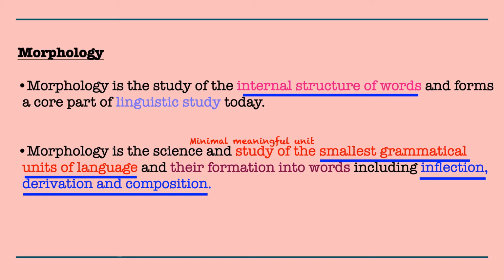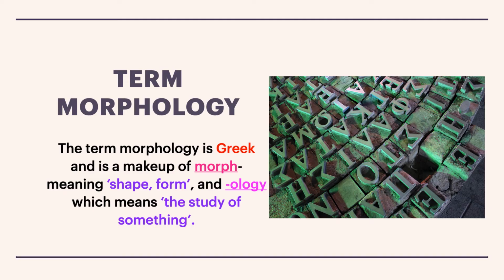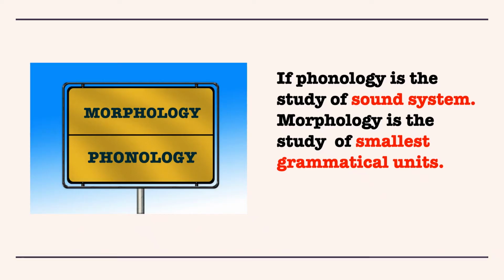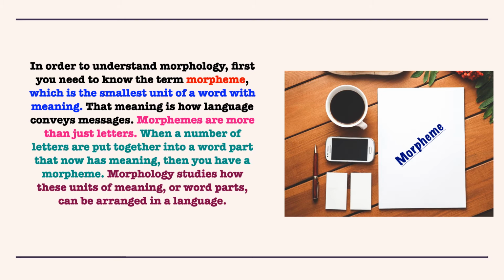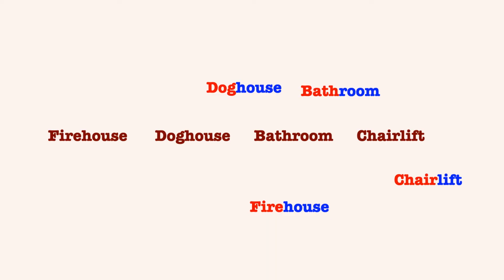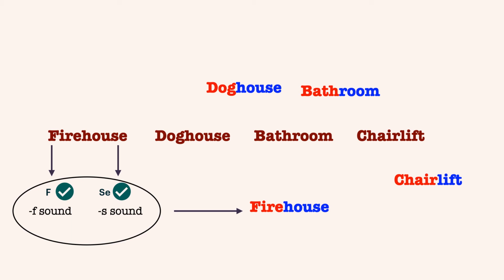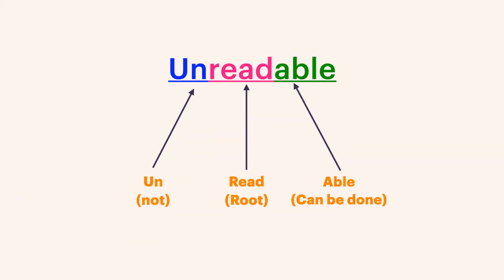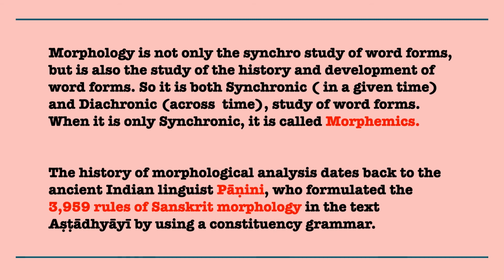Morphology | Linguistics | English language learning